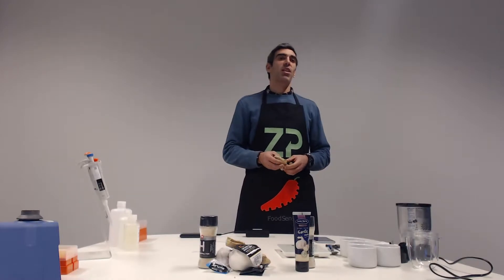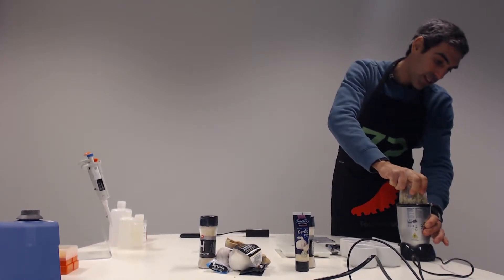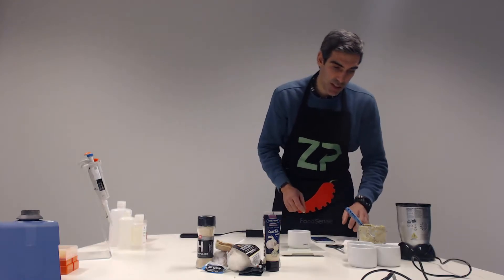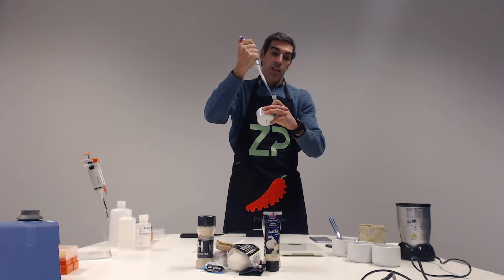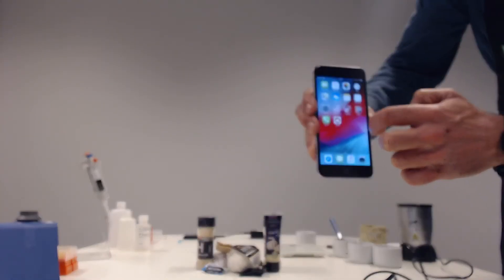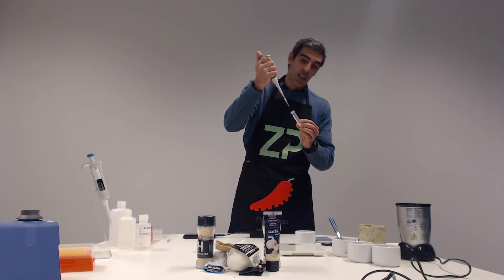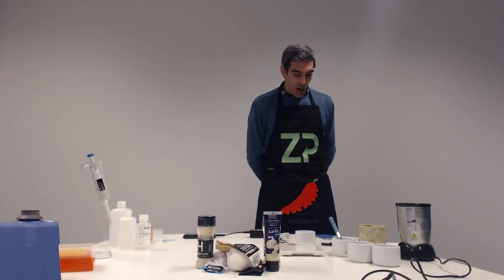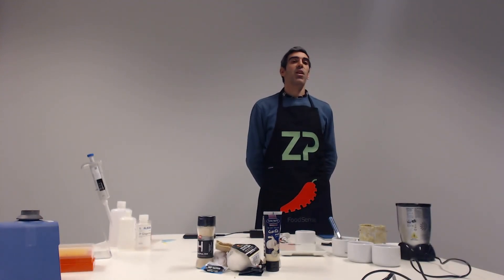How to measure the gingerness of Ginger Root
In this video the ZP FoodSense Team shows you how to use the FoodSense meter to measure the gingerness of Ginger Root using the FoodSense Meter.